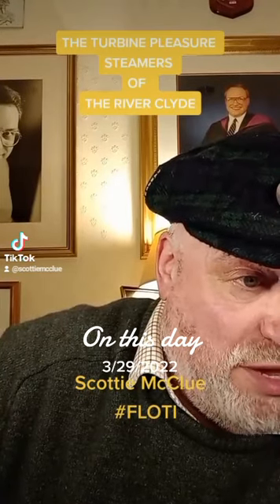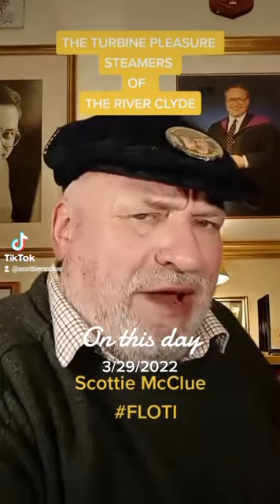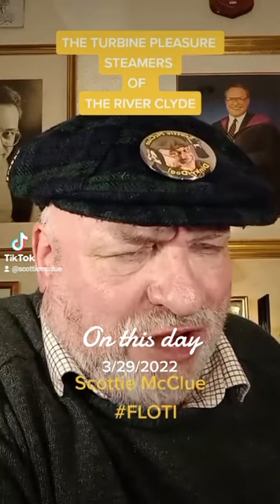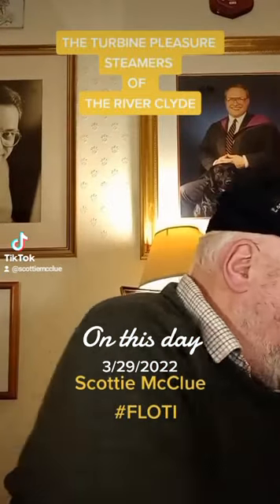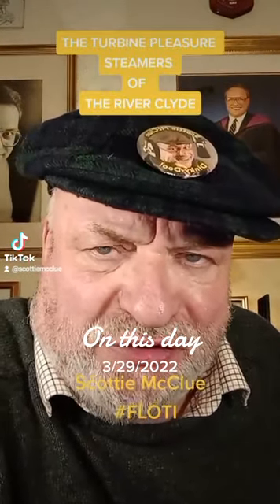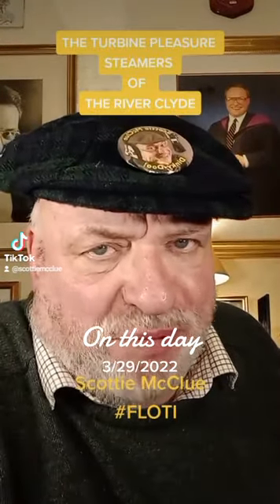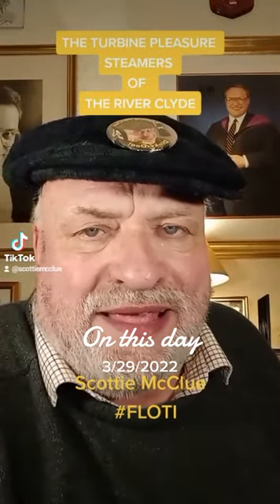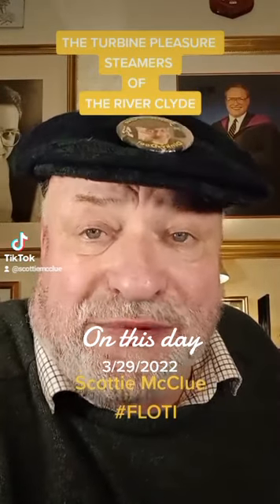TS QUEEN MARYII GLASGOW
CLYDE RIVER STEAMERS